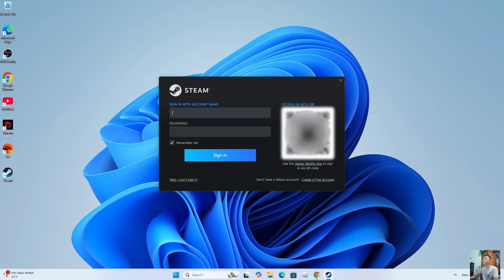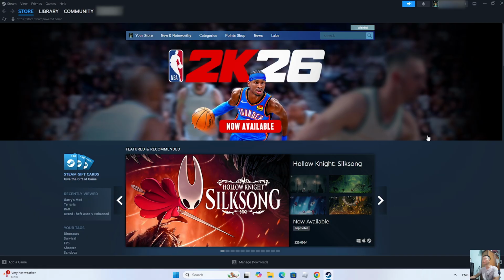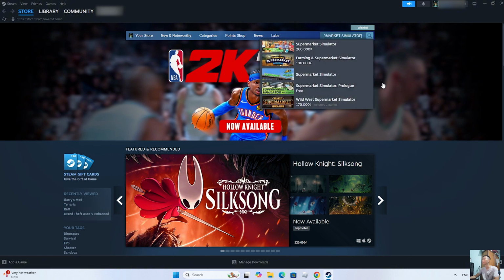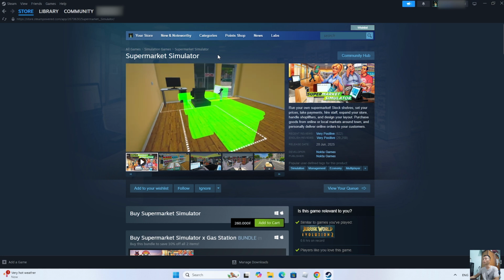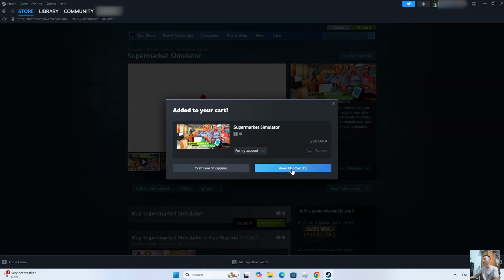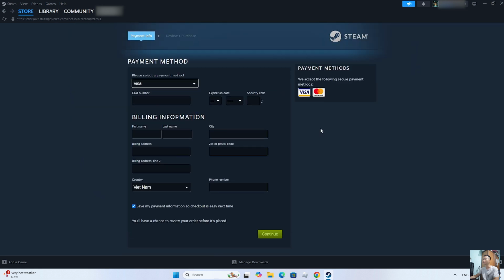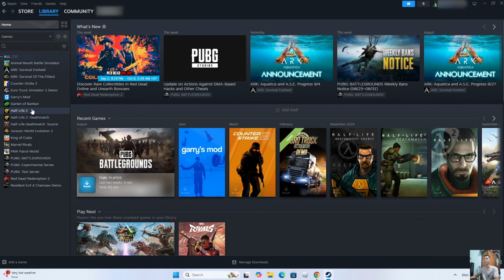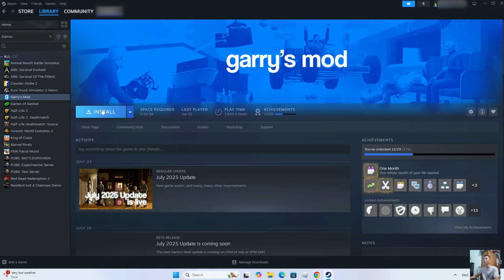How to Download and Install Supermarket Simulator on PC or Laptop (Windows 10/11 Guide 2025)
Learn step-by-step how to download and install Supermarket Simulator on your PC or laptop. This guide works for Windows 10 and Windows 11, helping you set up Supermarket Simulator quickly so you can start managing your own virtual store. Perfect for beginners and fans of simulation games.